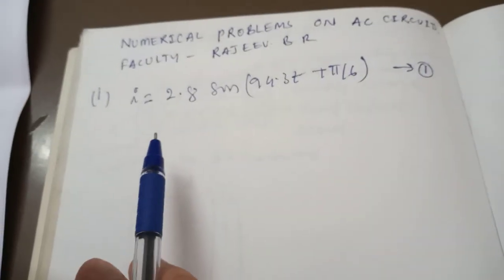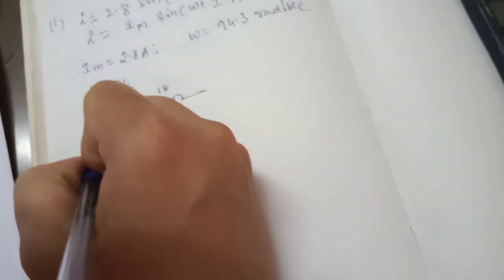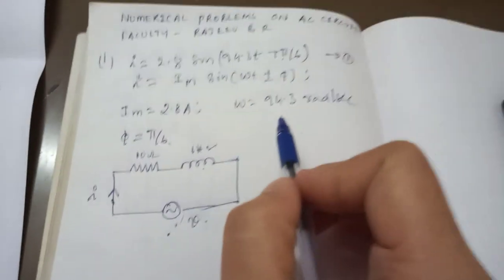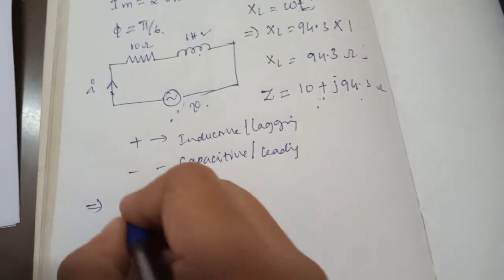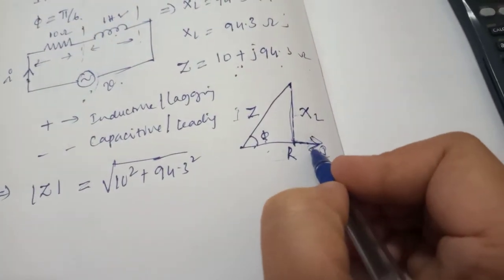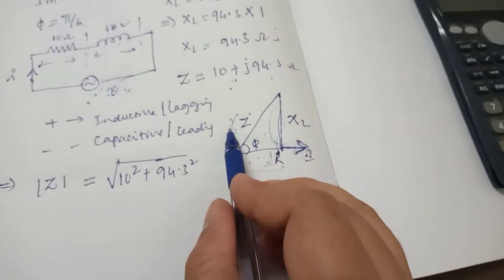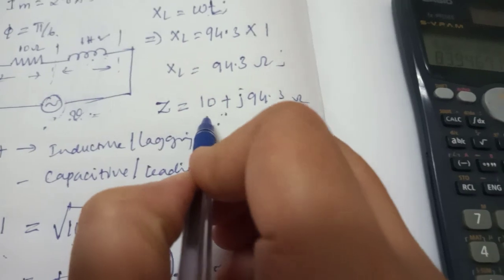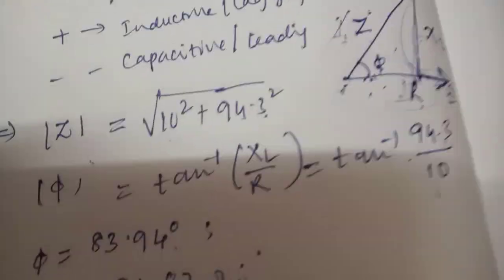Lecture video-1 Numerical problems on AC series circuits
Basic Electrical Engineering Series circuits